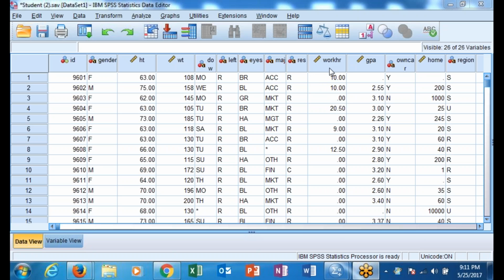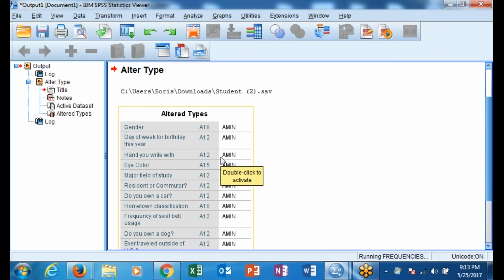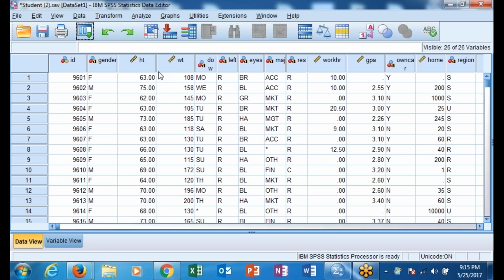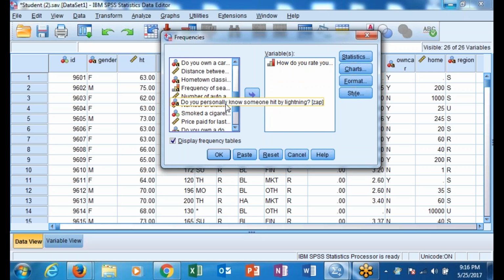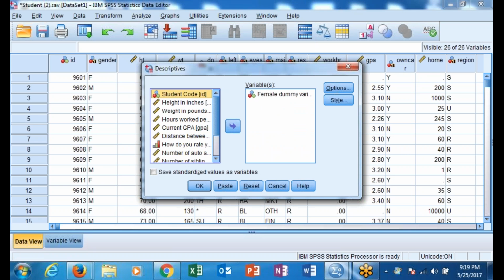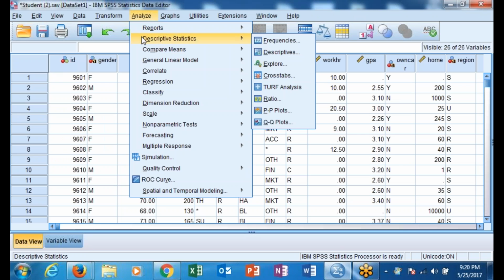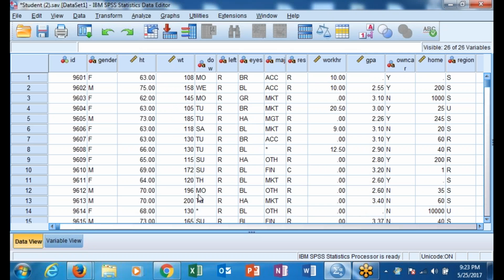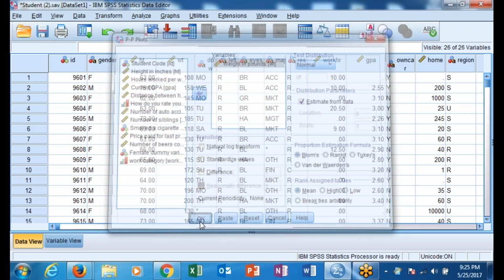2017 05 25 21 08 Meet now